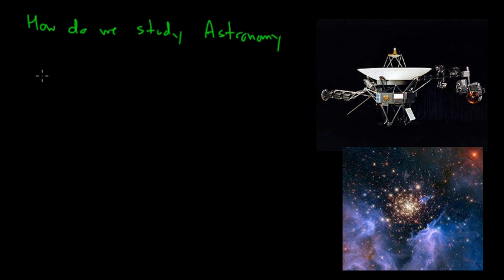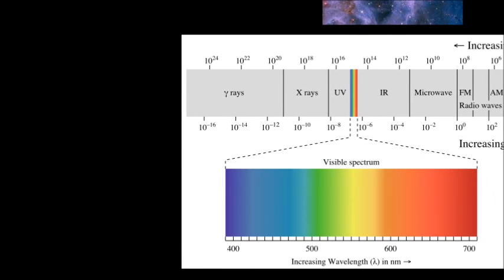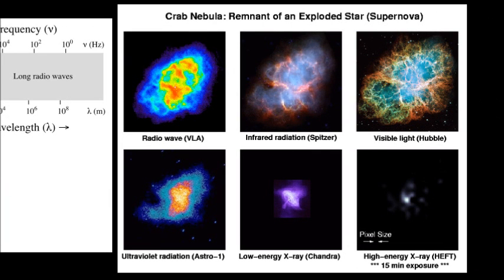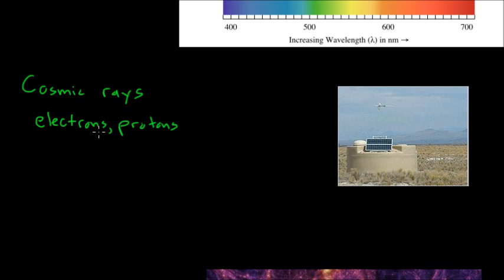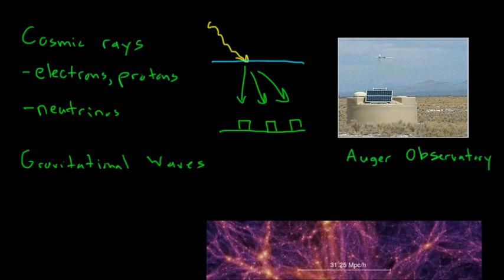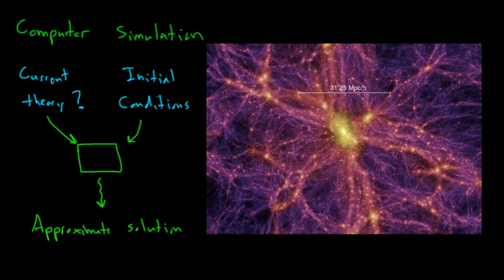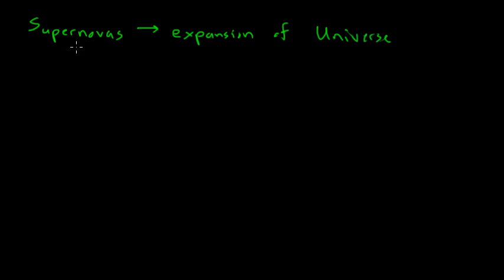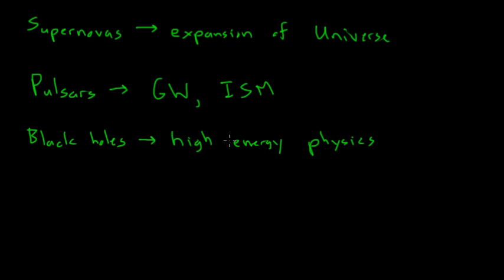An Introduction to Astronomy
An very general introduction to some of the methods used in modern astronomy aimed at a high school / early undergraduate audience.  Specifically, how do we study such distant objects when we can't actually go to them.  This is the first in a series of videos on astronomy and astrophysics.

Let us know what you think of these videos by filling out our short survey Thank you!